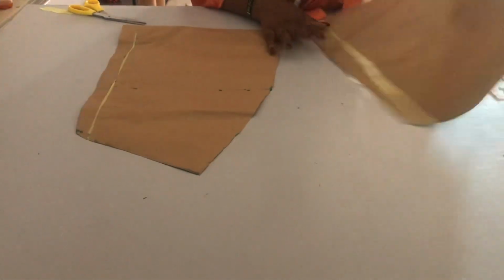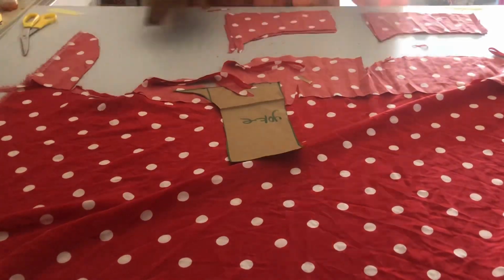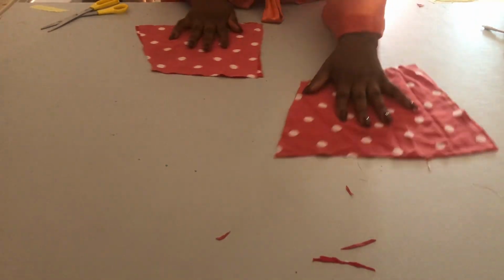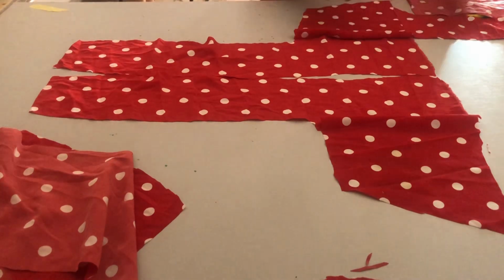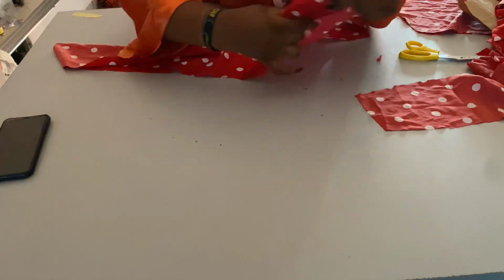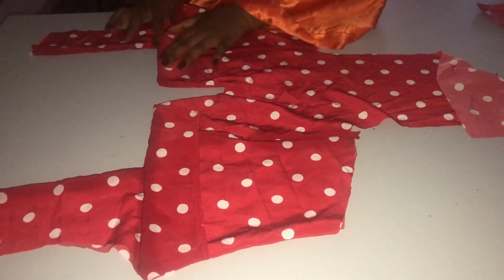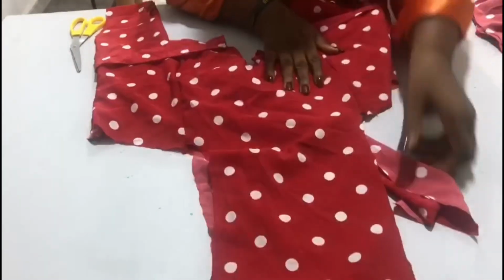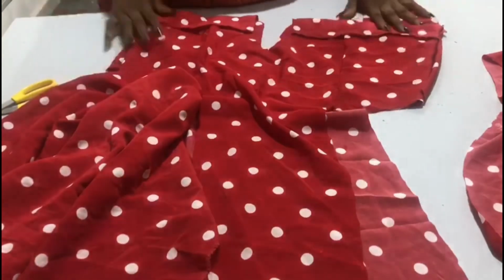HOW TO CUT AND SEW A STYLISH BUSTIER DRESS WITH SIDE PLEAT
Thanks guys for always watching my videos, if you find this tutorial interesting please give it a thumbs up 👍, share n leave a nice comment ❤️.

If you haven’t subscribe to my channel yet, I beg you in the name of God please hit on the subscribe button and do not forget to turn on your notification bell 🛎 so you could be notified whenever I post new tutorials.